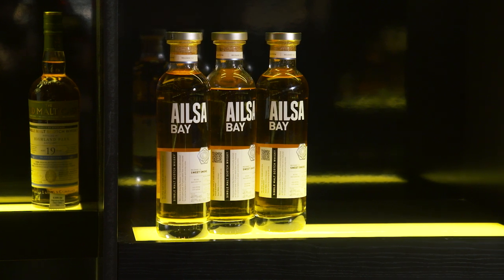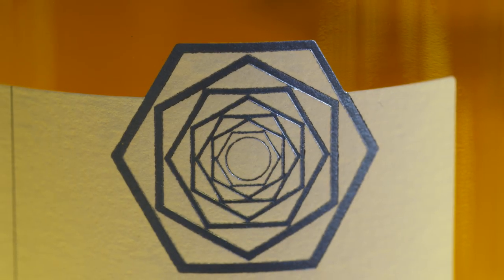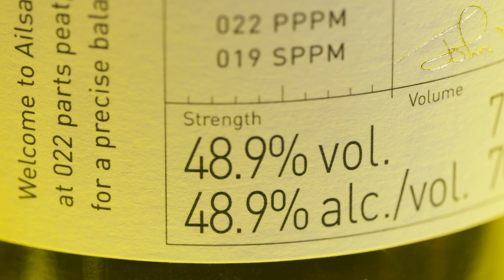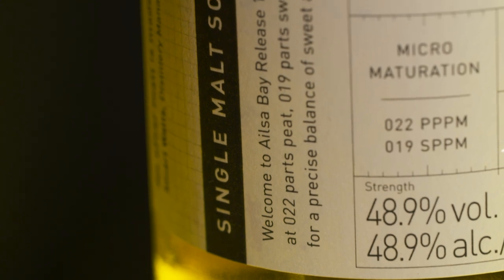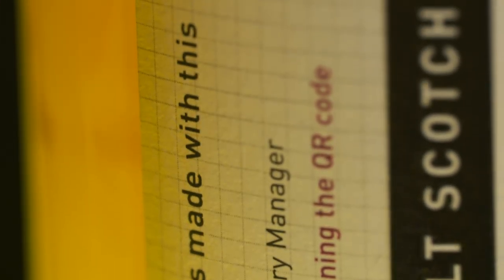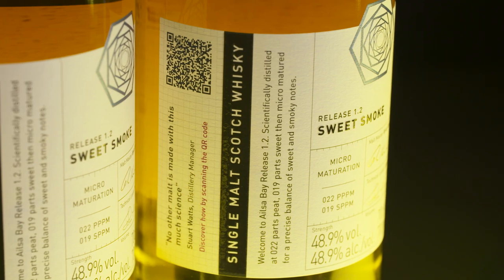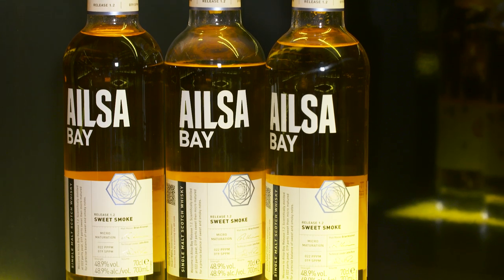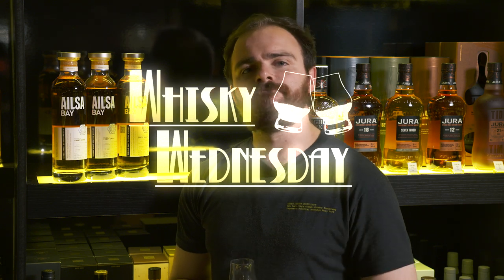Whisky Wednesday - Ailsa Bay 1.2 48.9%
Science is normally kept away from the labels of whisky bottles. For some it can seem confusing and for others, it can be seen is some more jargon to make marketing seem new and different. However, this is different, this is here to demonstrate how smoke can be sweet and how the Lowlands region can produce things that make you question the history of that area. Cheers!